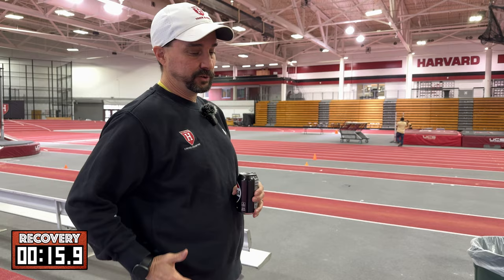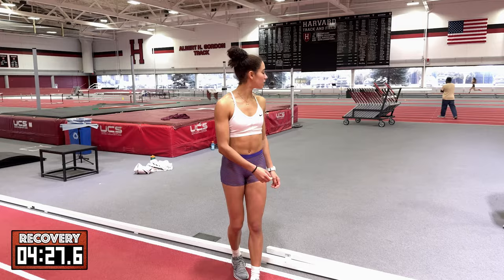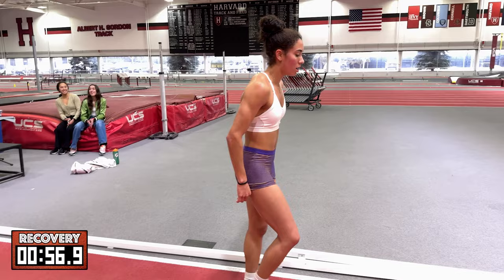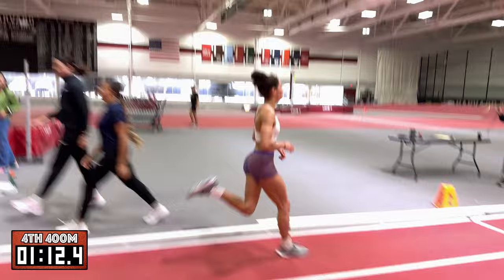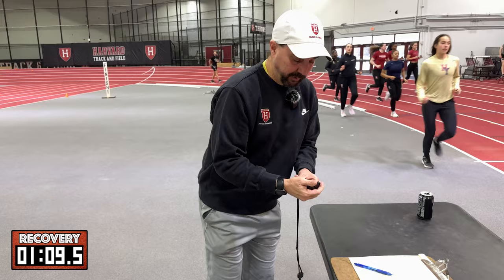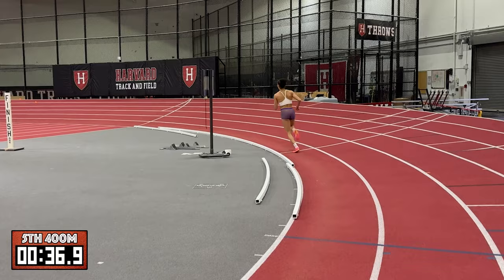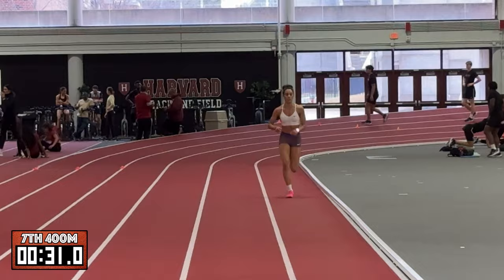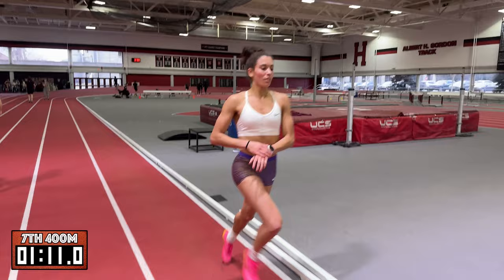NCAA's FASTEST FRESHMAN Sophia Gorriaran 400m Repeats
Harvard's Sophia Gorriaran does a workout during the indoor season to prepare for the 2024 NCAA 800m championships.

*The Workout:*
4x60m (2:30 rest)
4 min recovery
4x400m (1:00 rest)
8 min recovery
3x400m (1:00 rest)
5 min recovery
2x300m (1:00 rest)

*The Splits:*
1:12/1:11/1:10/1:12/1:09/1:11/1:11/50.4/50.8